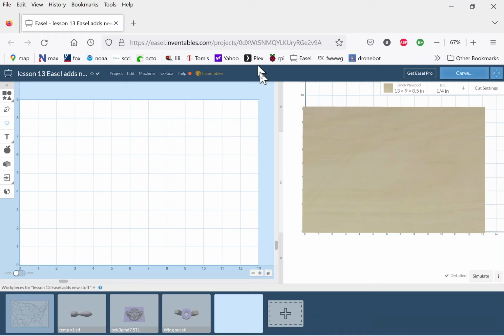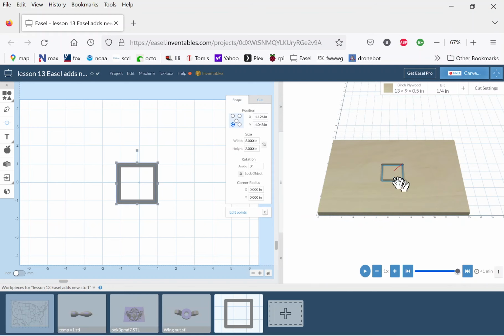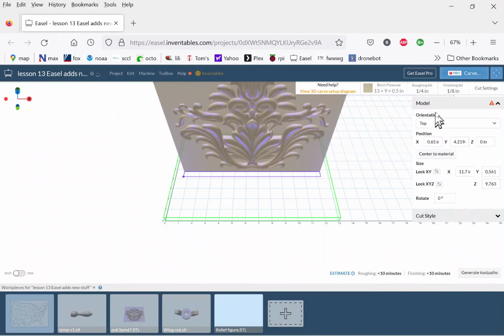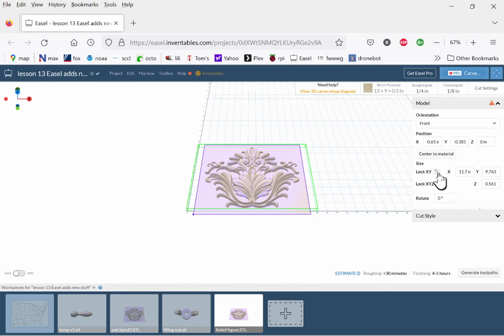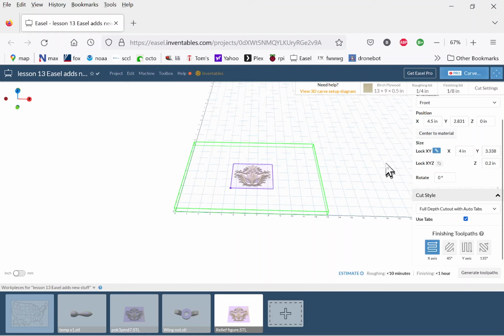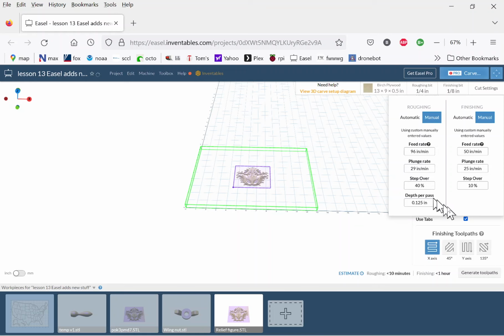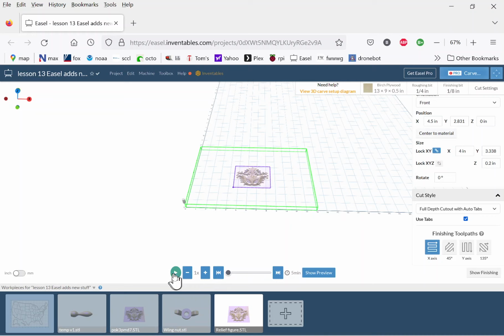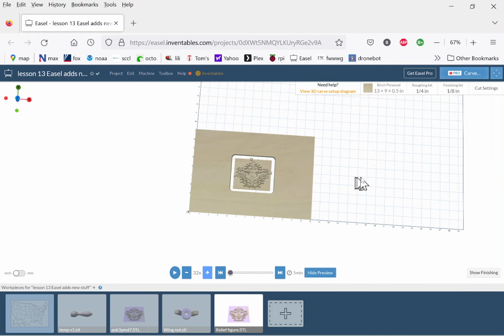Easel 13 - New Features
New features in Easel include 3D printing